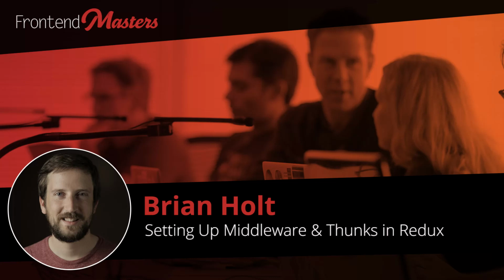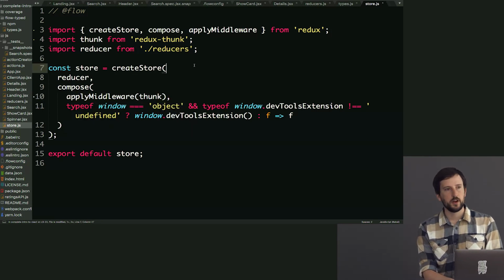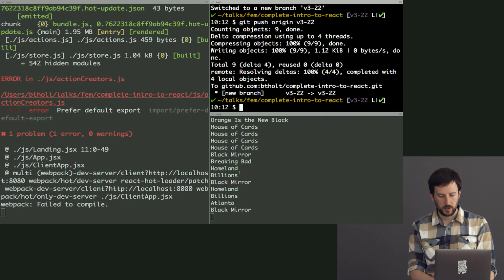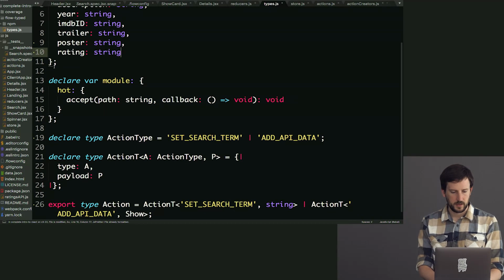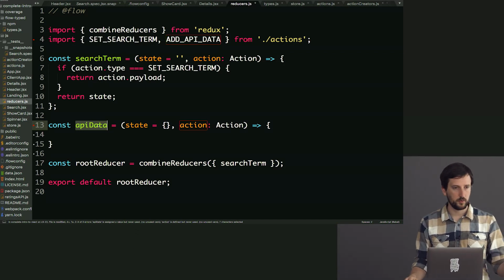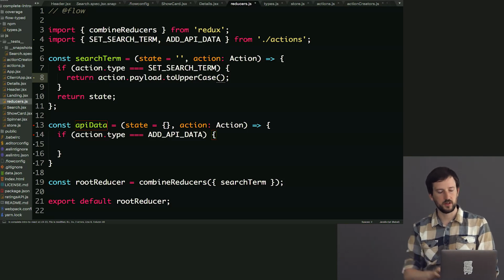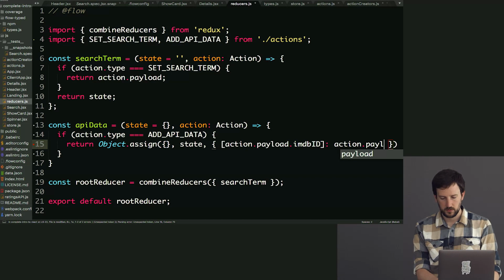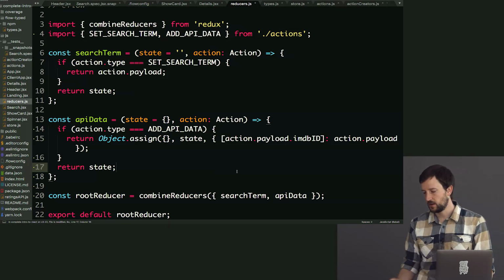10 2 setting up middleware thunks in redux